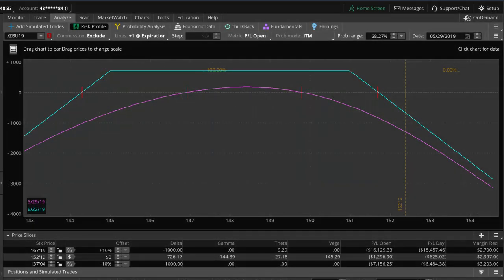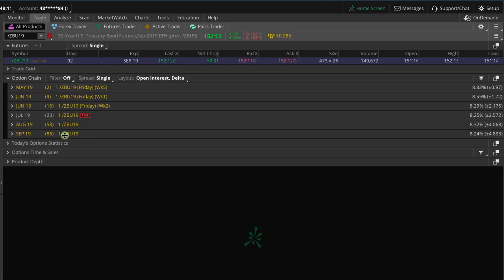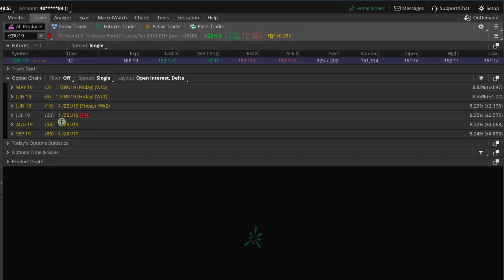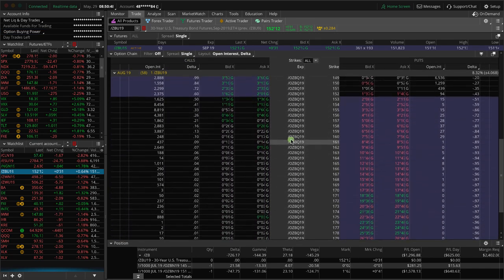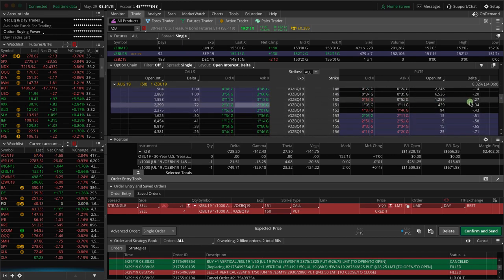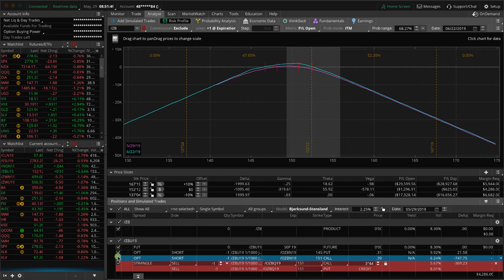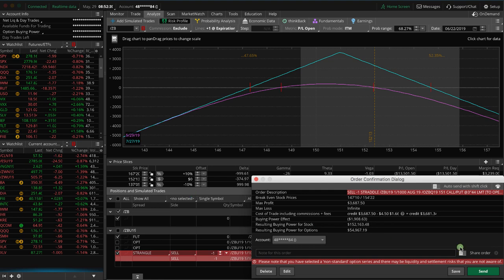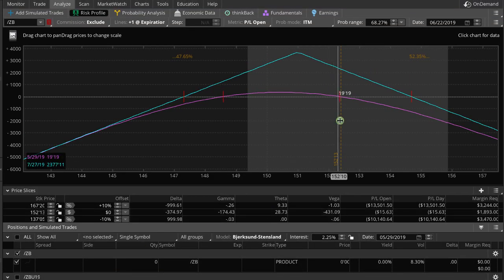How to Roll a Strangle Using Options on Futures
In this TradeHacker Video Lesson, we'll go over how to roll a Strangle using options on futures.

For full details, watch our video!

Happy Trading!

YouTube.com/navigationtrading
Facebook.com/navigationtrading
Stocktwits.com/navigationtrading